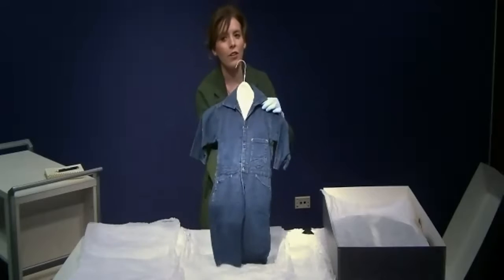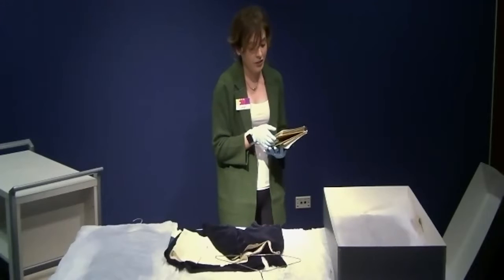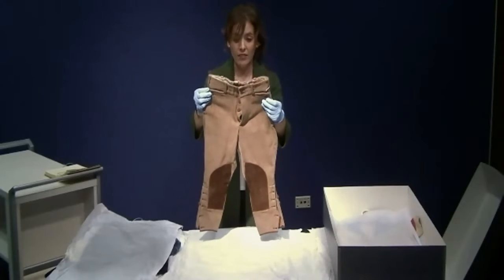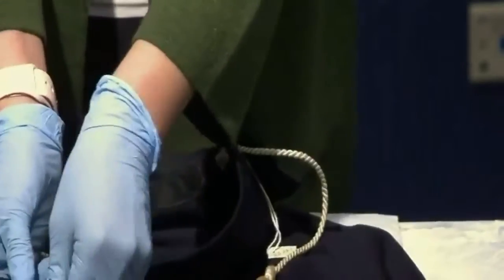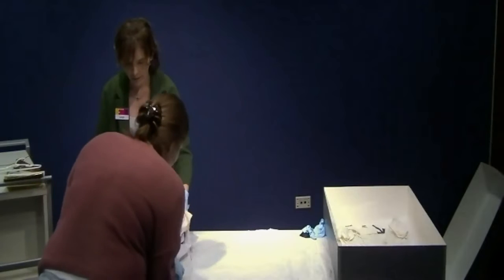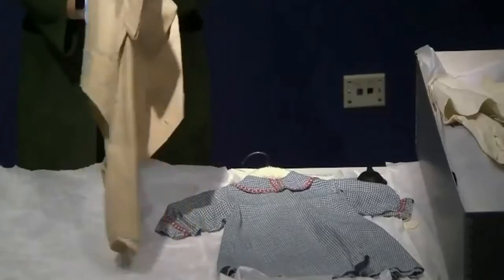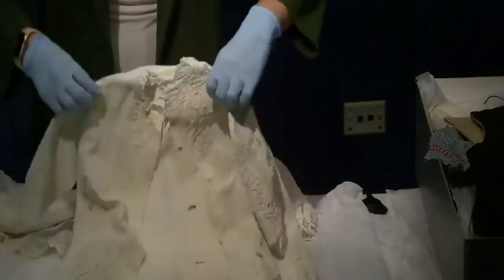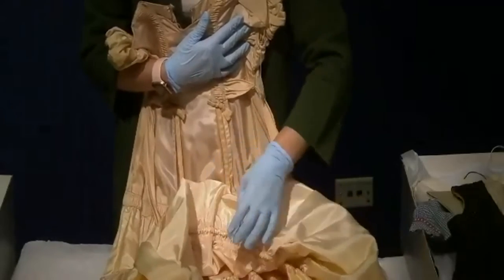September 21, 2021: Science & History Forum #6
Join us for fascinating sights, sounds and stories with Science & History Forum.  Dementia Friendly Fort Worth offers this series for you to enjoy from the comfort of home.  These sessions provide experiences with artifacts from The Fort Worth Museum of Science and History.

 These sessions educate, delight, and prompt memories from our own past, as well as that of history and historical figures.  The museum is dedicated to lifelong learning, anchored in rich collections, creative, vibrant programs and exhibits which interpret science, and stories of Texas and the Southwest.  This is an extraordinary learning environment, brought through zoom.  This series joins other presentations to offer a five day a week, routine of programs designed for clients and those who care.